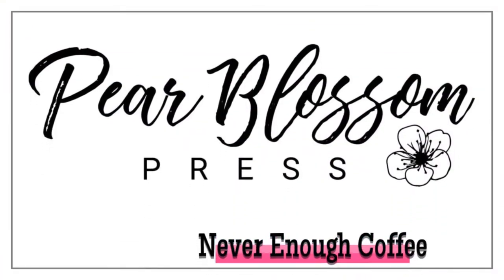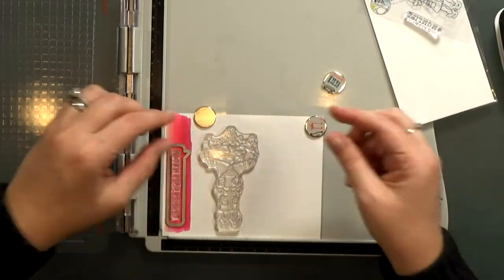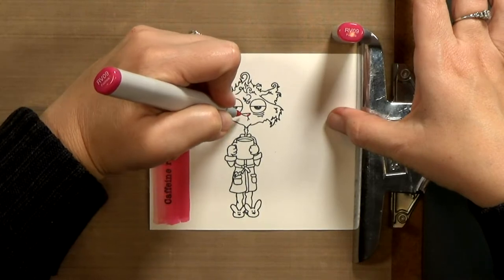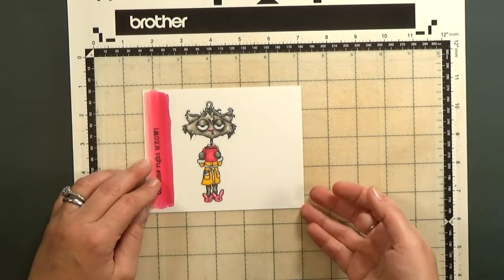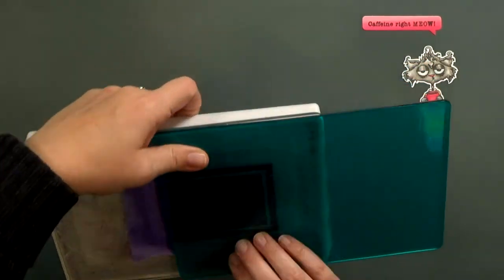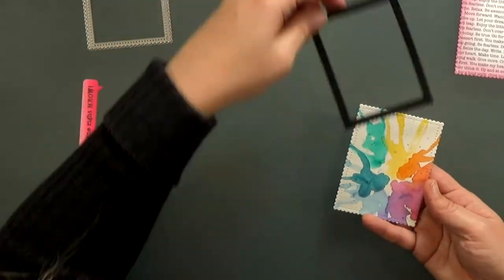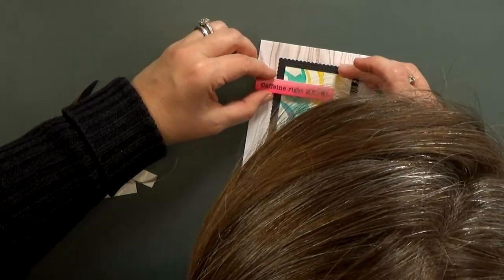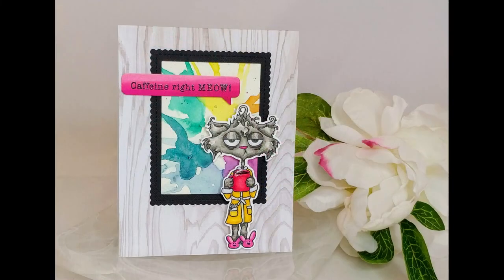Never Too Much Coffee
Isn't this card adorable? I created it using a stamp set from the brand new company, The Rabbit Hole Designs! They officially launch on Jan 11, 2019 (4am PST). Today is a preview day and I'll be back again tomorrow with another peek at a different set!